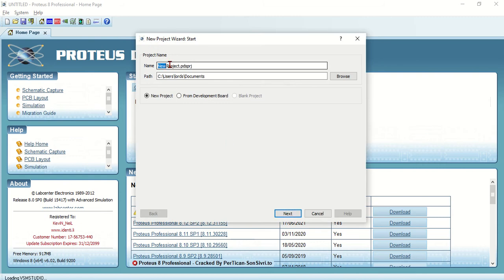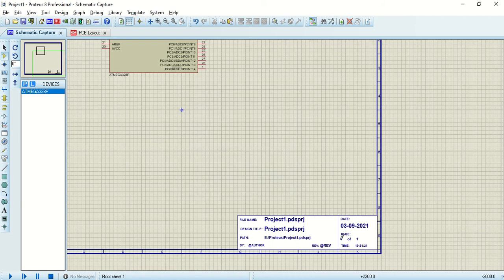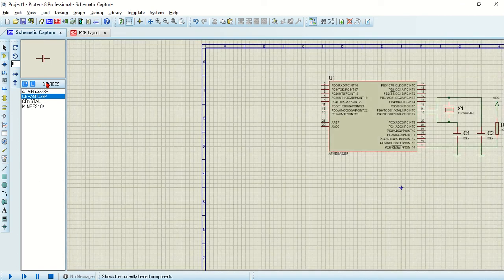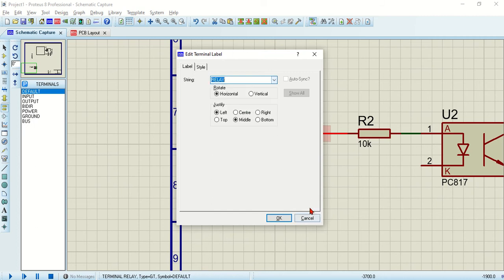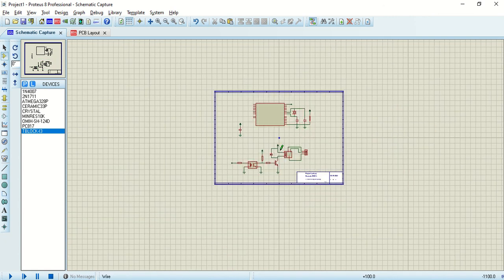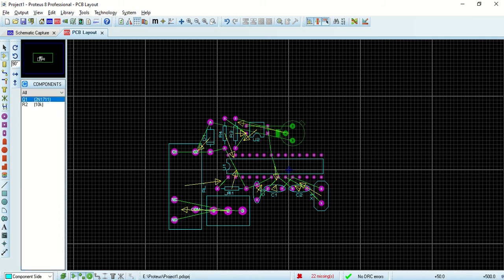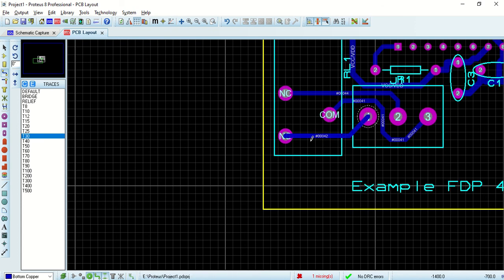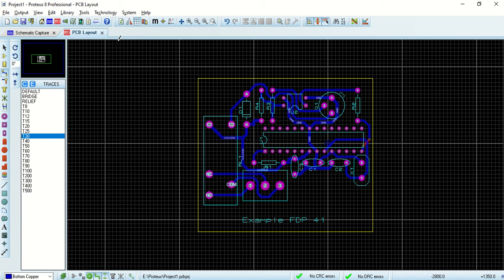PCB Design using Proteus from Basics